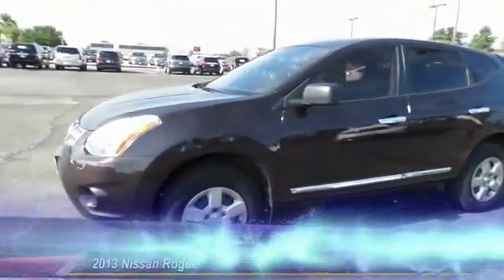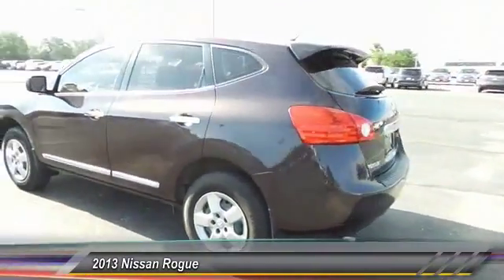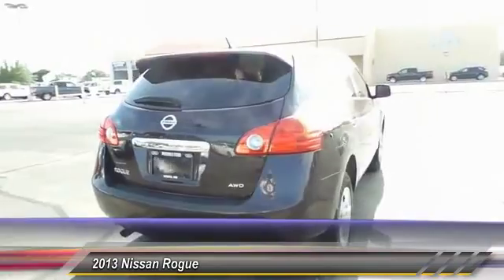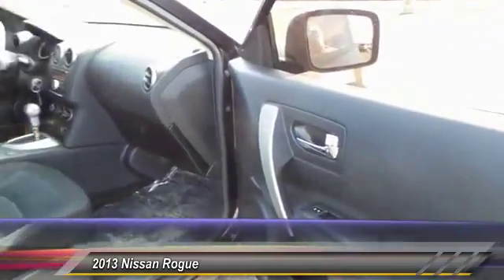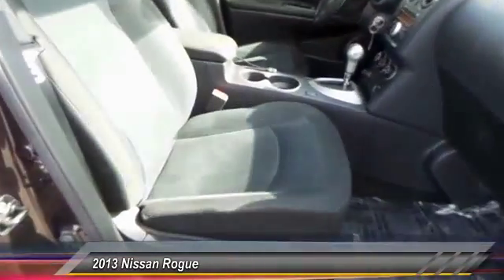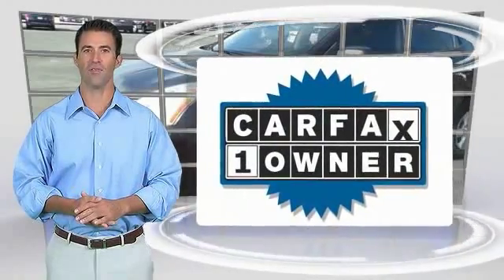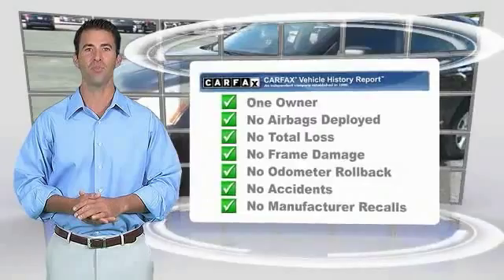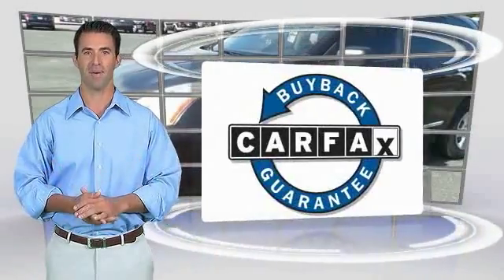Nissan Rogue Hobbs NM P9217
2013 Nissan Rogue AWD 4dr SV

1000 N. Del Paso

NOTITLE